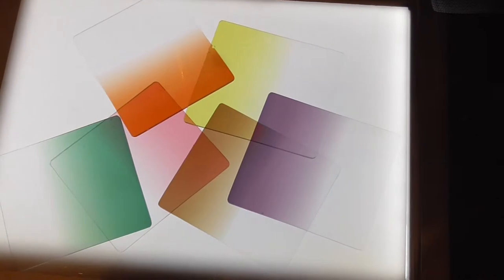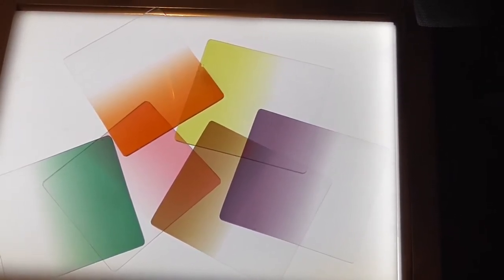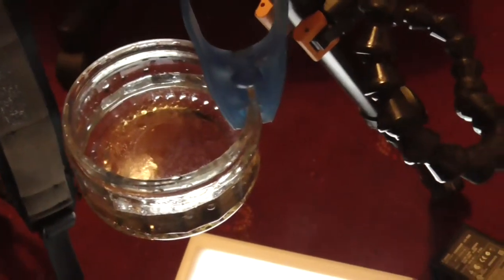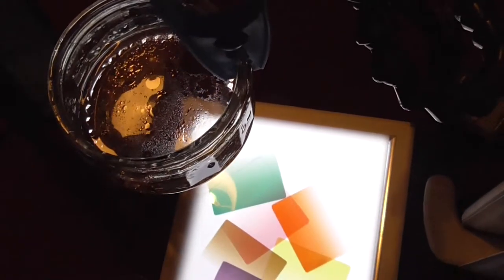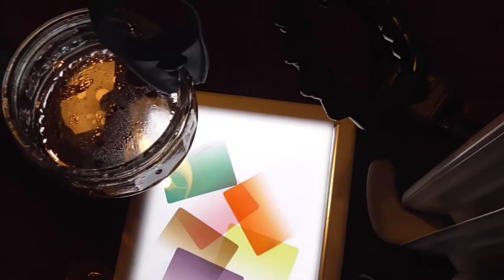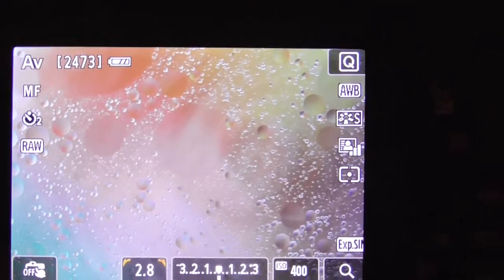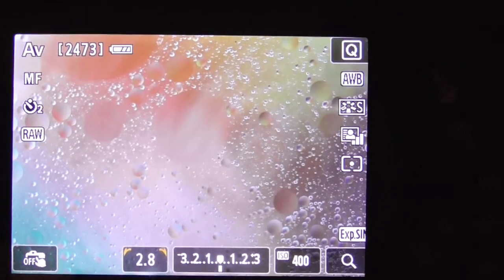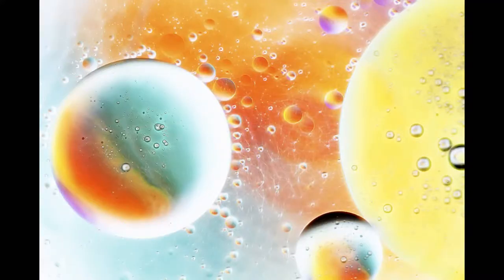How to Take Oil on Water Pictures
Short video tutorial on how to take Oil Bubbles on Water.